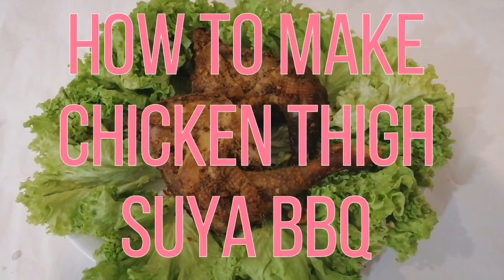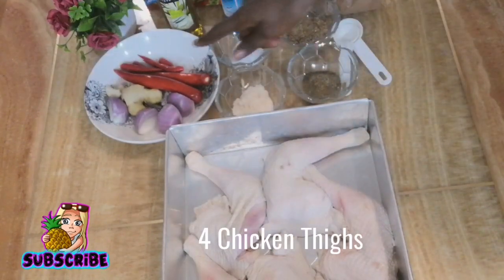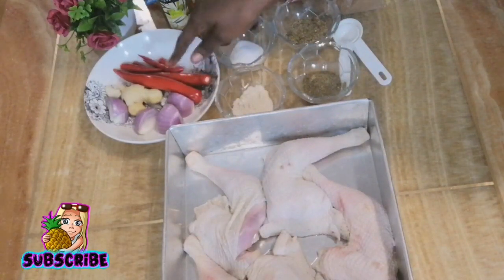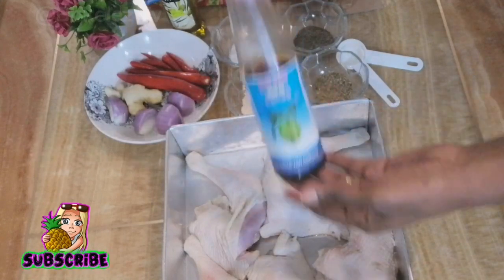CHICKEN THIGHS SUYA Barbecue - ovenroasted || BBKELEZ TV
Hello Friends! In this video i am showing you how I oven roast my chicken thigh with suya spices barbecue. Hope you enjoyed it. Let me know at the comment section.